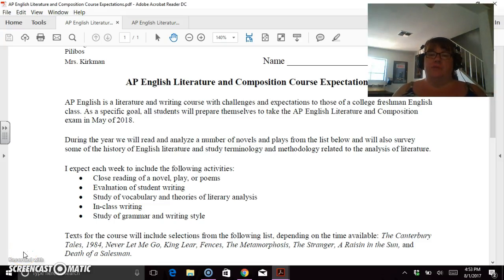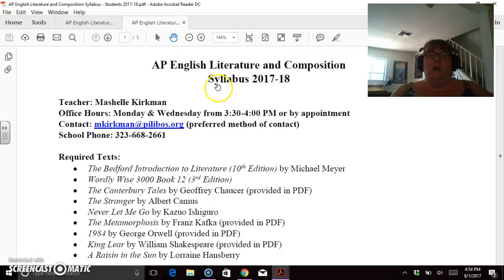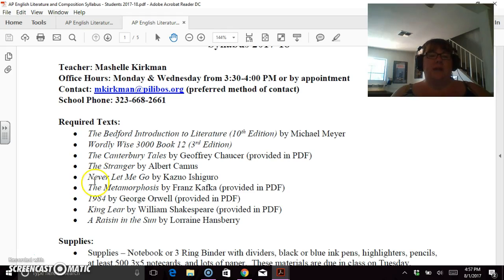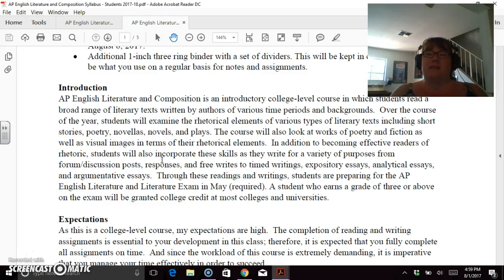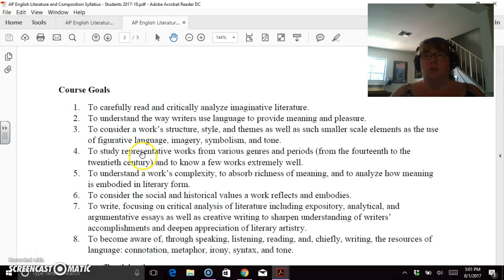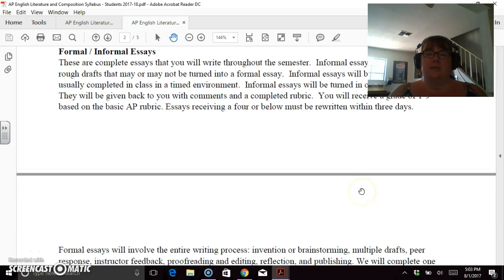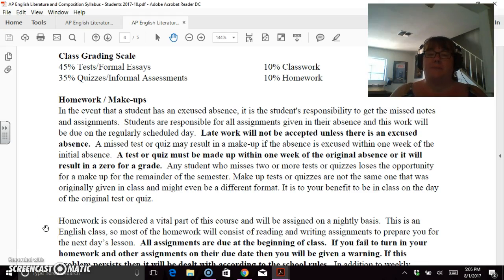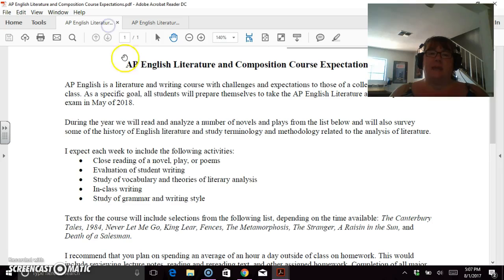AP Literature Syllabus - 2017-18